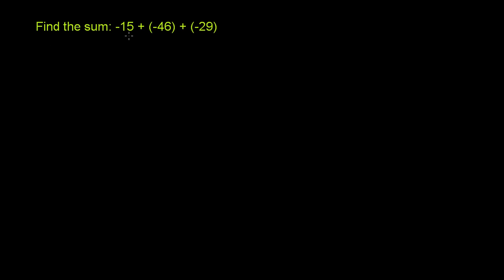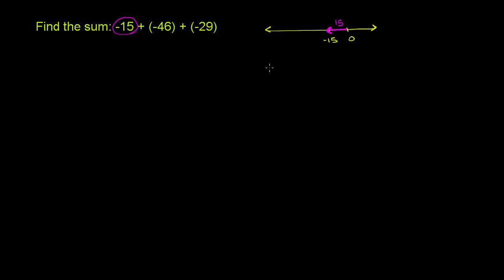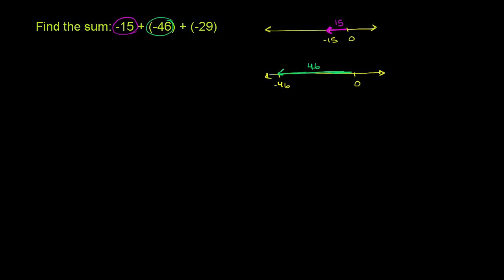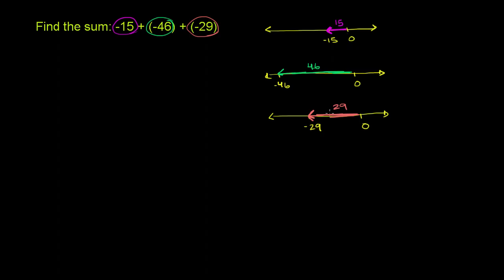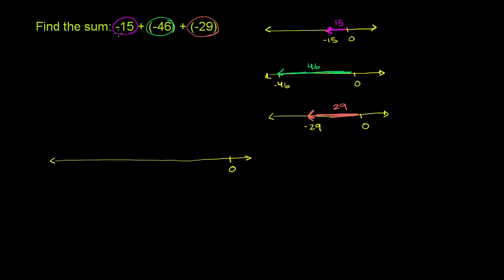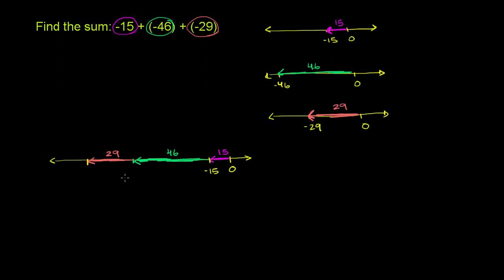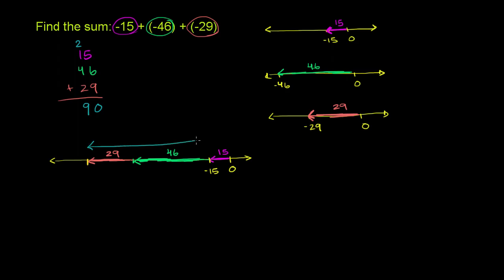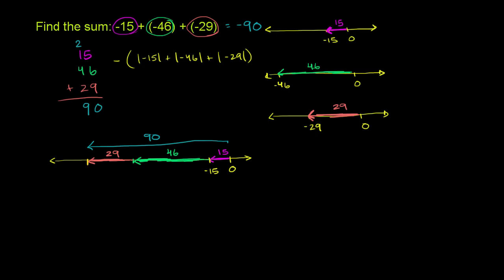Adding negative numbers (example) | Negative numbers and absolute value | Pre-Algebra | Khan Academy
Courses on Khan Academy are always 100% free. Start practicing—and saving your progress—now

Use a number line to add -15 + (-46) + (-29)